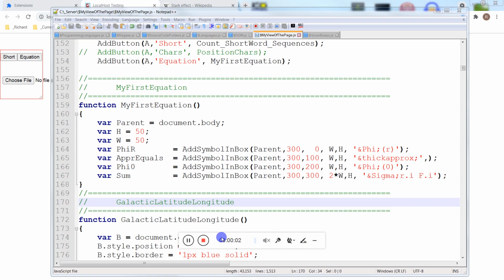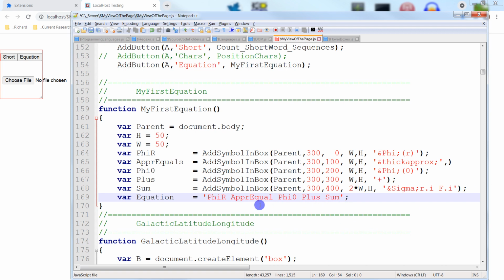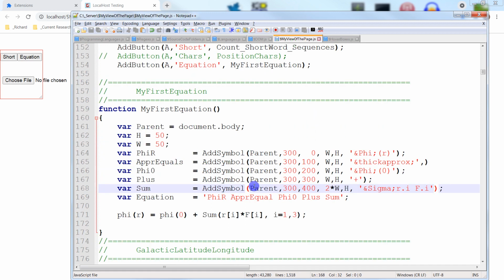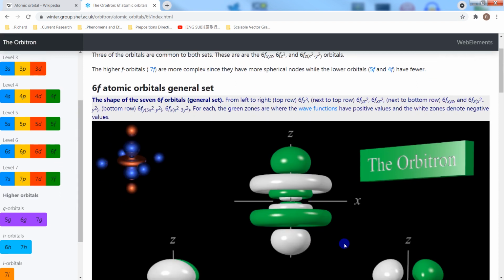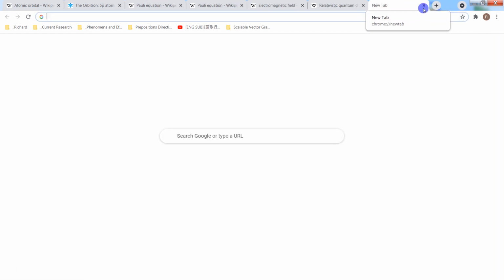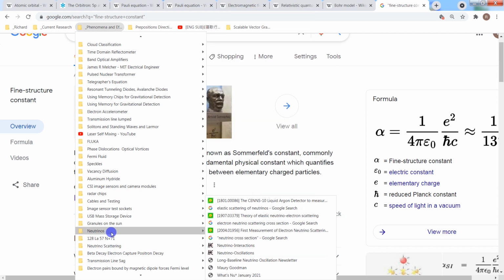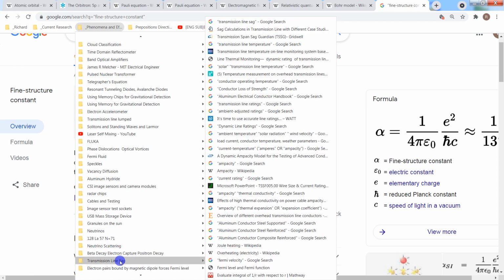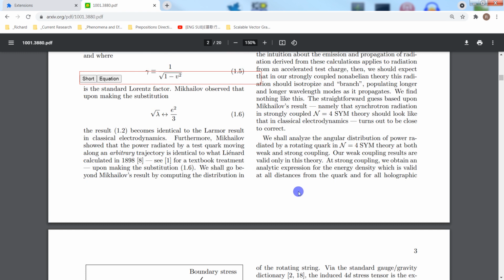Wikipedia Equations Transcribing and Sharing Equations Internet Standards for Equations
Wikipedia has lots of equations that unlabeled, unindexed, untraceable, unusable
Almost all the equations in all the PDFs on the Internet are unusable in their current form.
Almost all the data in all the PDFs on the Internet are unusable in their current form.
All the models in all the PDFs on the Internet are unusable in their current form.